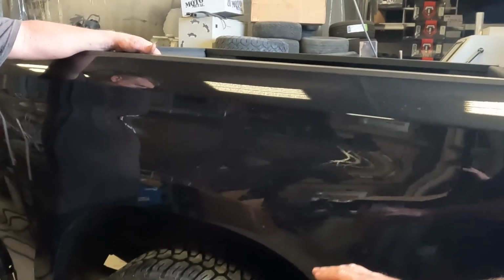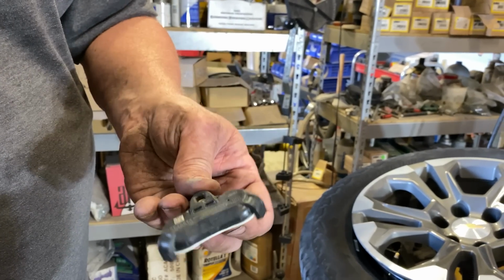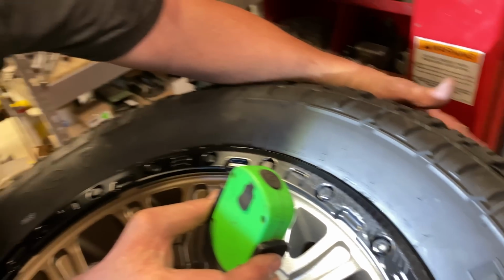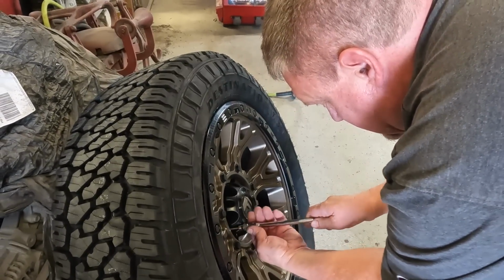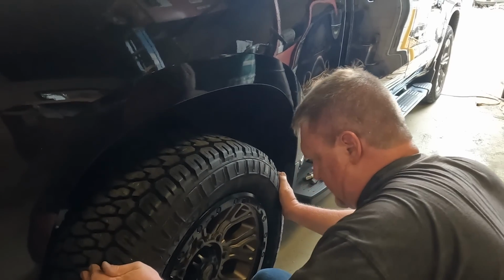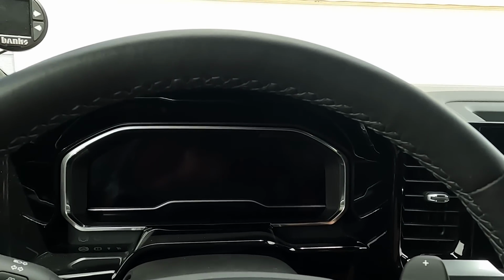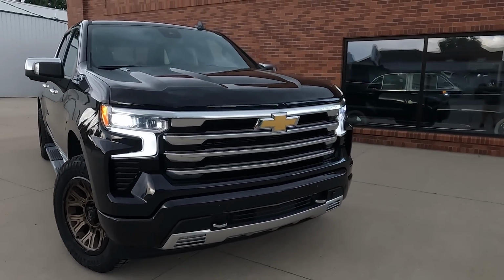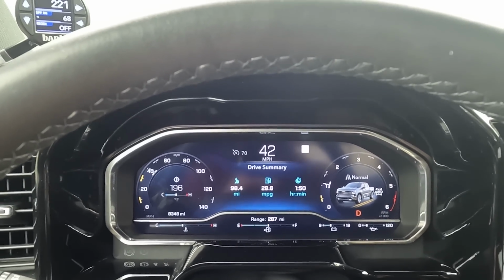Firestone X/T Tires, Fuel Wheels for 2023 Chevy Silverado 3.0L Duramax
Our 2023 Chevy Silverado 1500 3.0L Duramax Diesel truck got a new set of wheels! Thanks to our friends over at Bridgestone and Fuel Wheels, the truck got a big change to its looks. Publisher Tim Esterdahl along with Mr. Wheel Man go through the tires, share important details then go for a MPG and road noise drive to see how the off-road tires hold up.